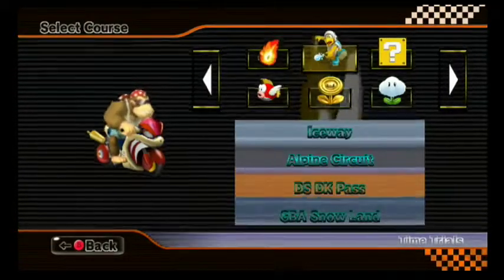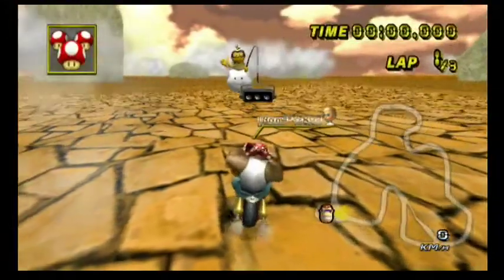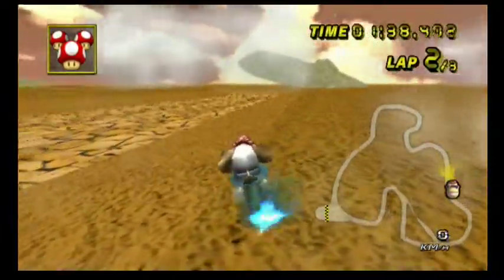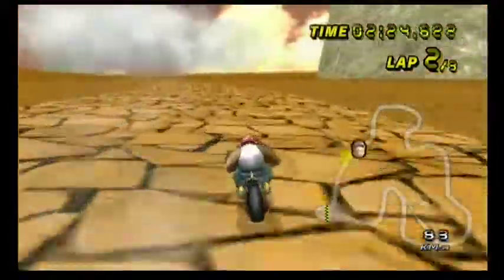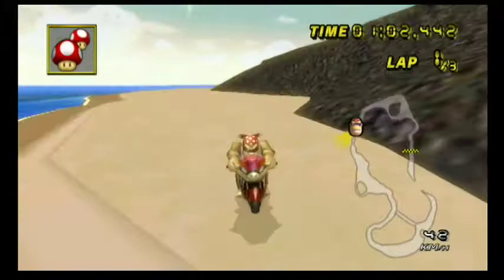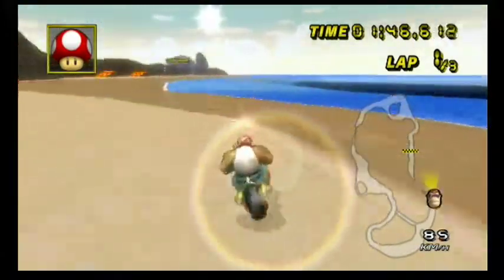Custom Tracks Mario Kart Wii Finale (Tripping Me OUT!!!!!!!)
thanks so mvh for watching this series and I hope that Like It Or Not will satify the custom tracking in my channel.